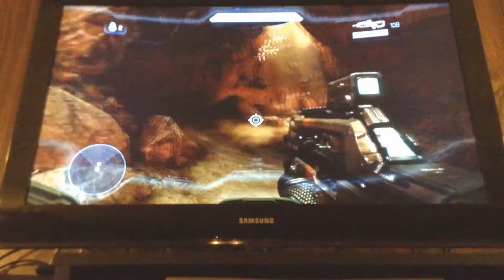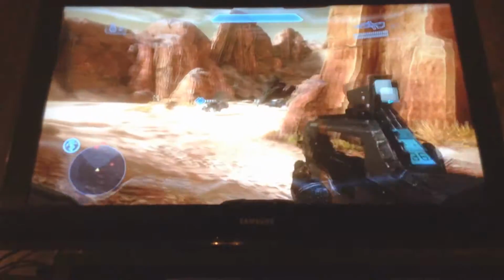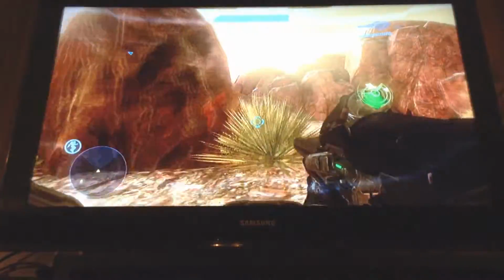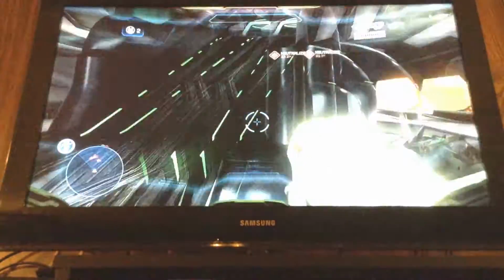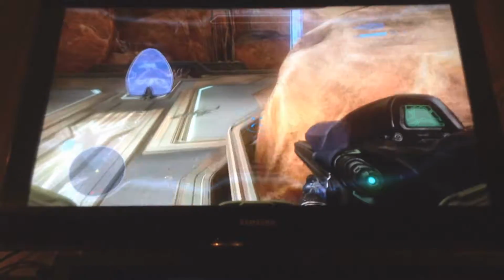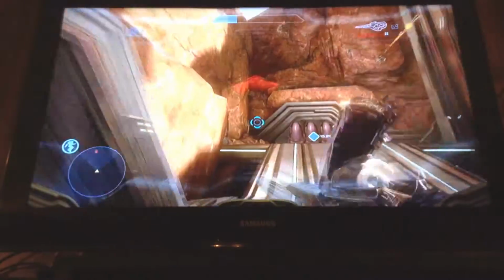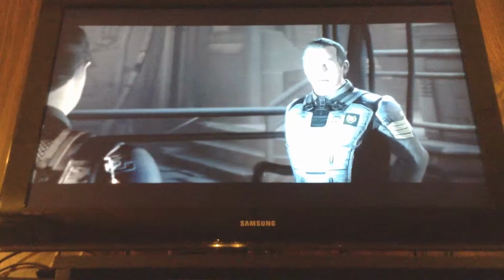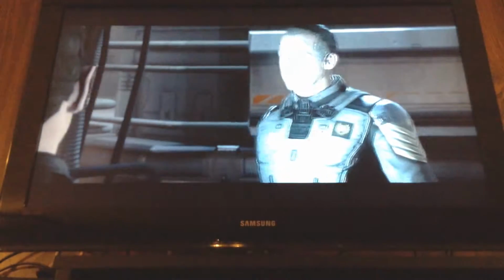Lets Play Halo 4 (The Desert) #7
In this episode of Lets Play Halo 4 we play my favourite mission of the game and meet halo 2 items coming back enjoy! Enjoy!